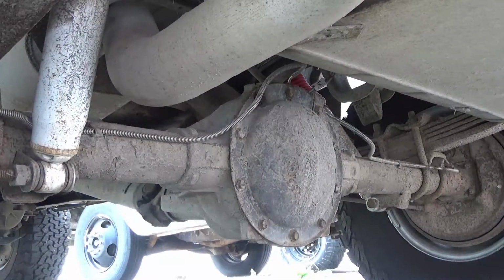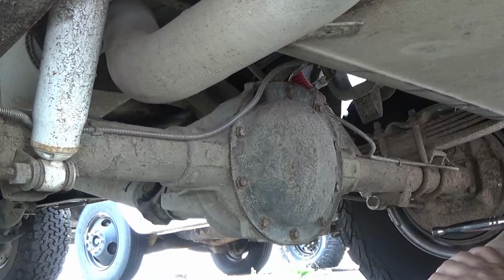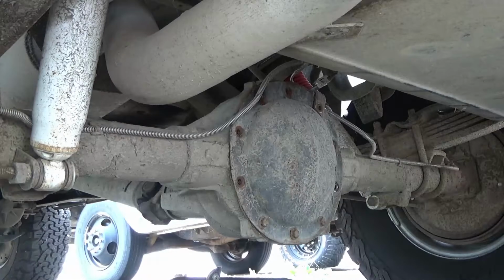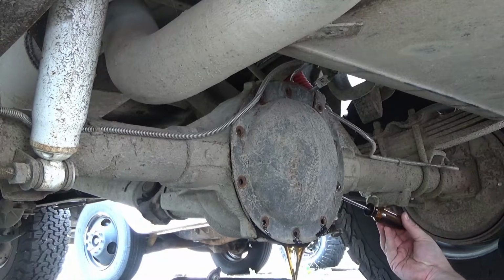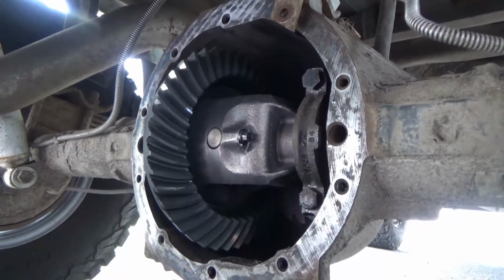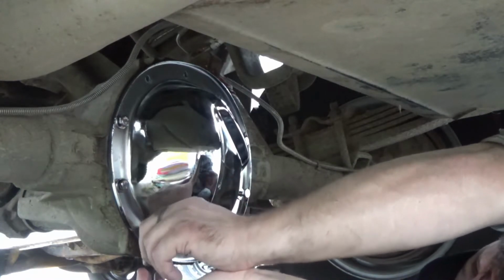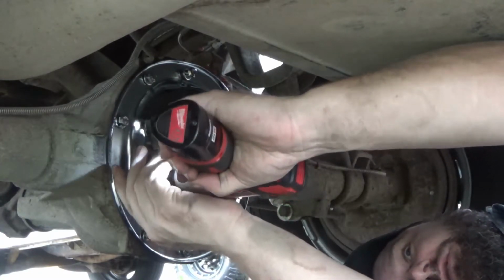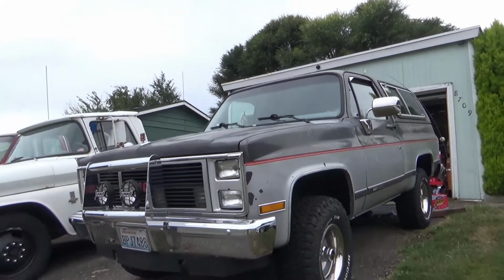1991 GMC Jimmy Changing the Rear Differential Oil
And now we get to the back axle and change the fluid in it.  Everything seems to be good!